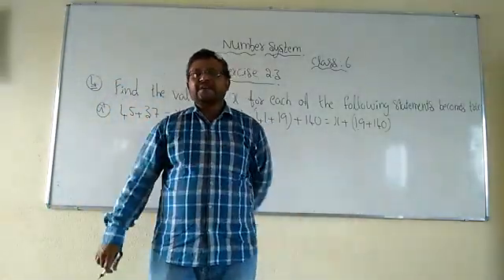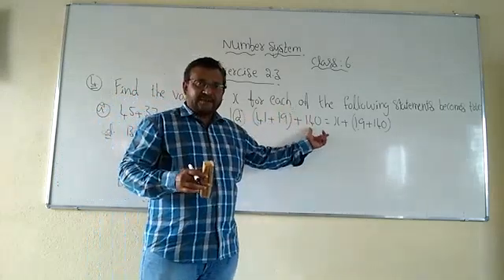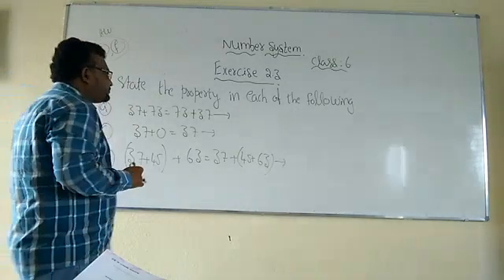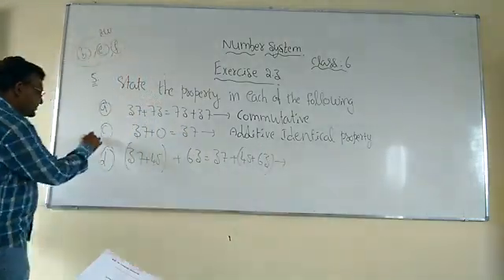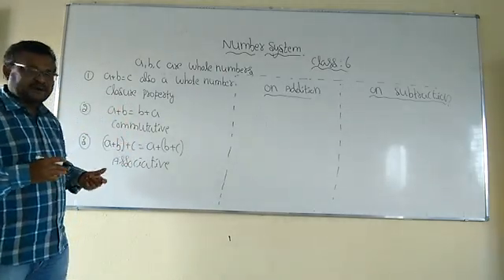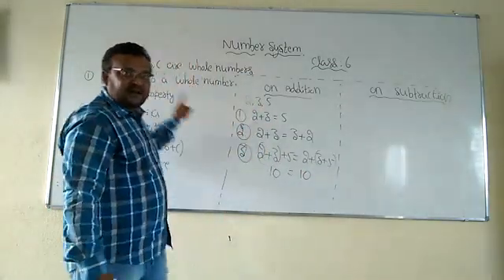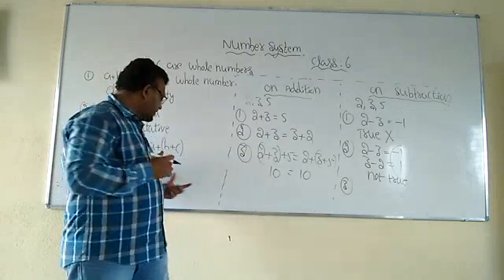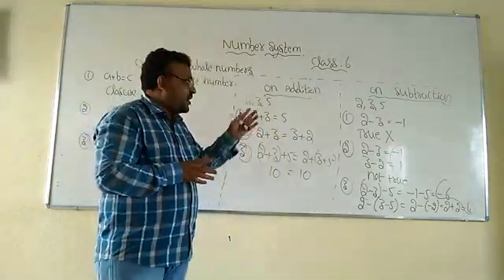19.08.20, class 6, Mathematics